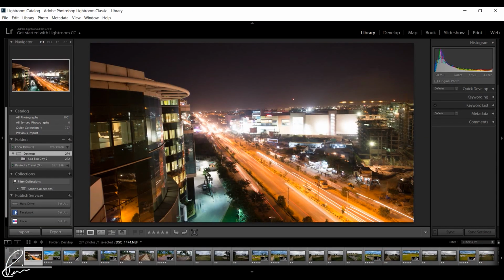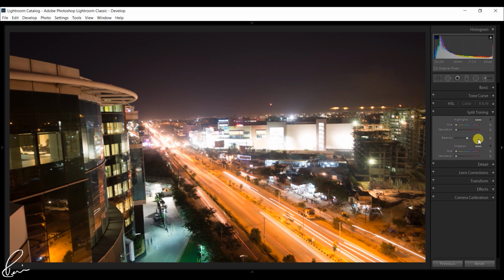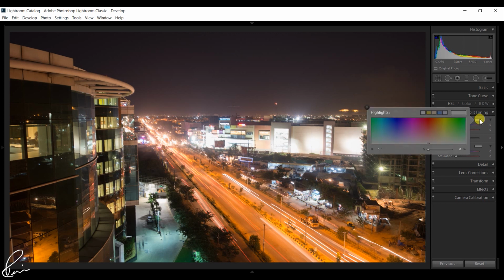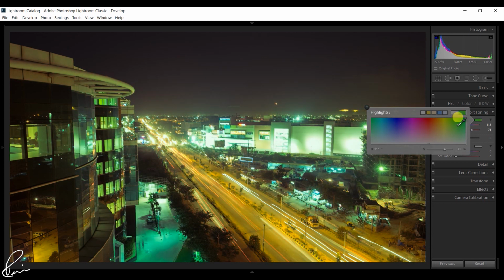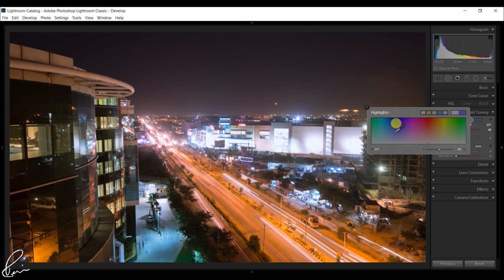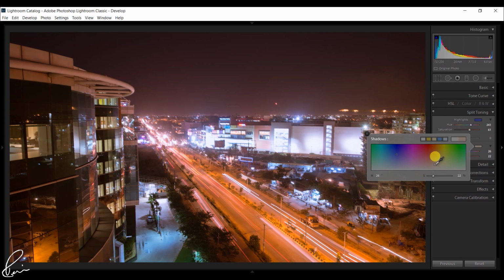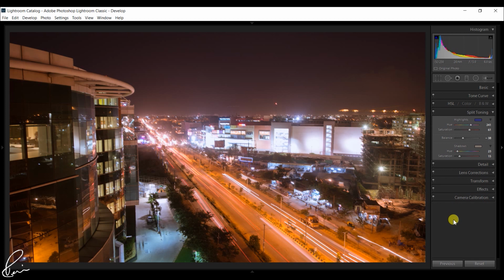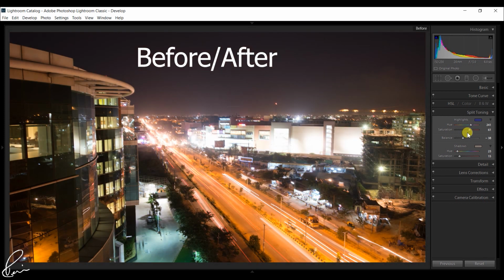Split Toning in Lightroom - Tip 5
🔥🔥 Sign-Up to my Friend Zone newsletter for FREE! 🔥🔥 Sign-up to my Friend Zone Split Toning in Lightroom is an easy and best way to color grade an image. It has just 2 to 3 sliders under Highlights and Shadows and can bring in drastic changes to the image output while editing an image using Lightroom. It works well even with the older versions.
In this video, I have explained step by step on how to edit an image using split toning feature available in Lightroom and make your editing process faster. It is simple and easy to use this feature. You can even get an Instagram filter like effects while editing images.

My gear:

Laptop Dell XPS 15 9560
Nikon D610 Body
Nikkor 14-24mm f2.8
Nikkor 70-200mm f2.8
Nikkor 70-300mm f4.5-5.6
Nikkor 50mm f1.4
Nikon SpeedLight SB910
Tripod with head Manfrotto
Gorilla pod Joby
External Lighting - Elinchrome
Camera Remote
Action Camera Go Pro
Action Camera Yi 4k
Camera Bag - Lowepro